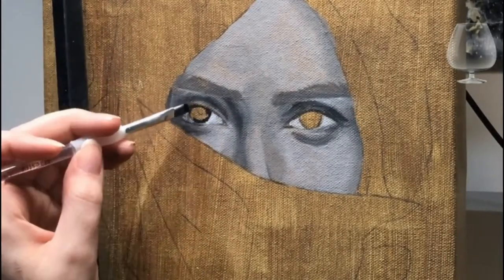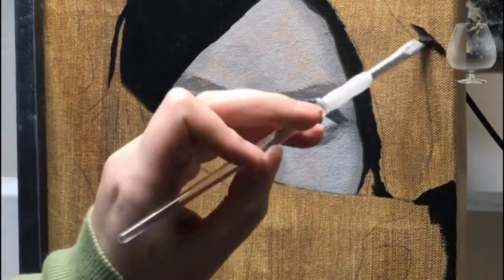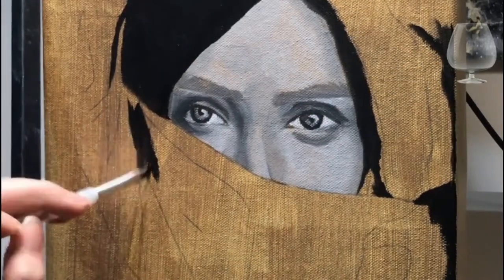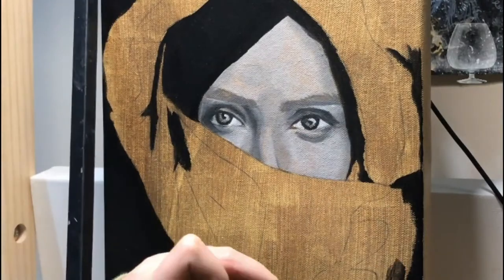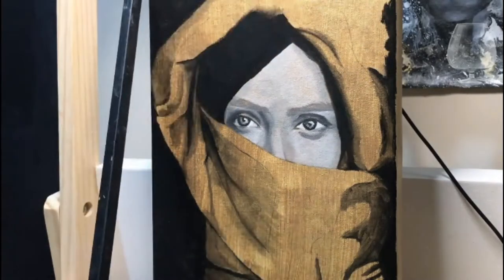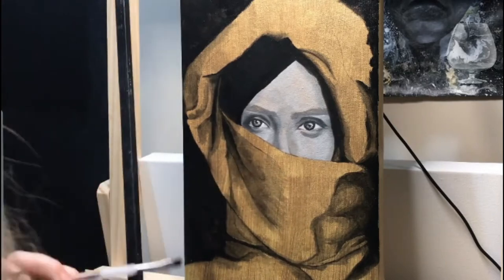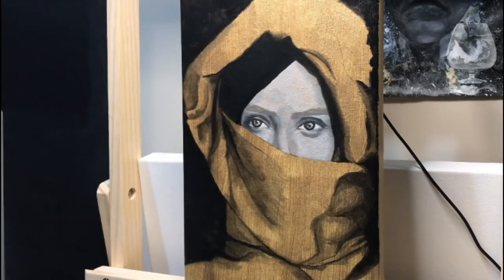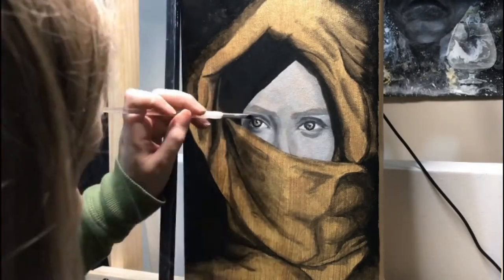Oil painting portrait "Lady in gold" | Painting Timelapse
I am so happy with how this painting turned out to be! I am exploring diferent ways to work with background.

The background preparation was in acrylic ink then the rest on oil paint.

Most of my finished pieces are already uploaded to my shop!

Sound effect and music credits to:
Youtube library